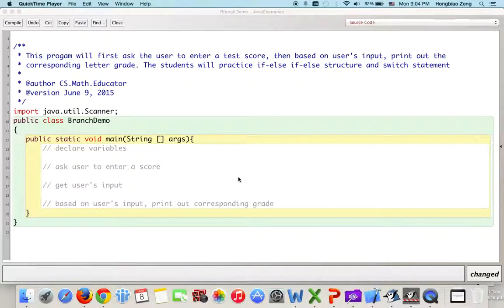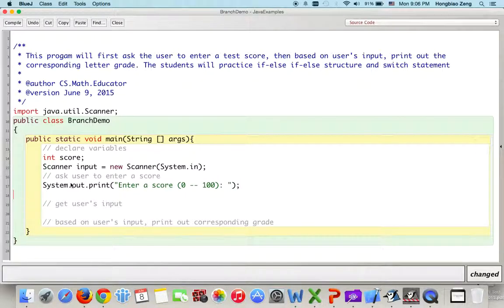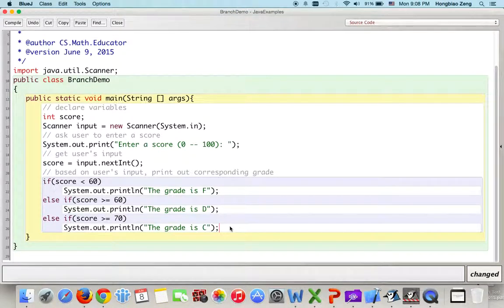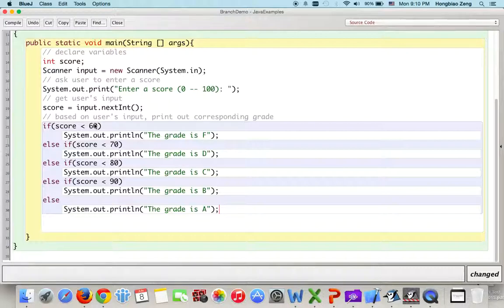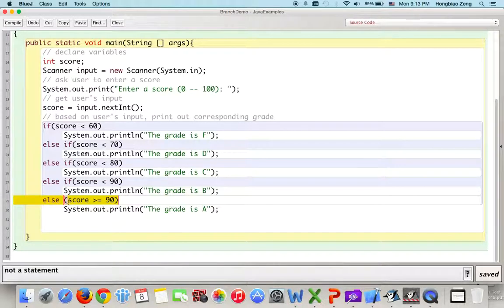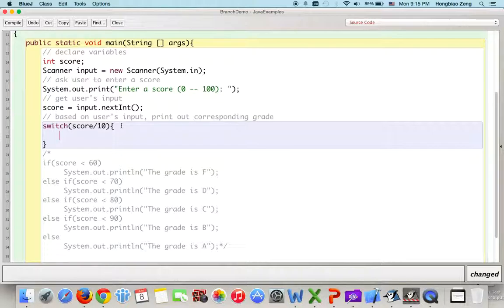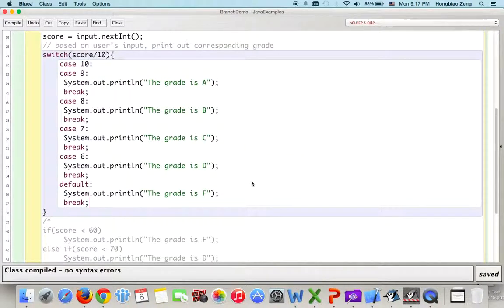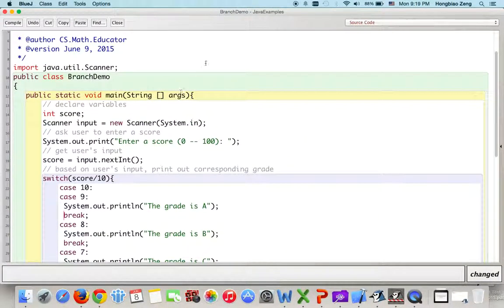How to use if else and switch statements